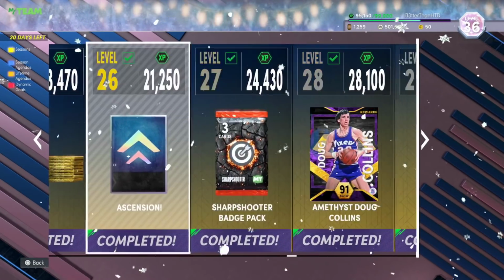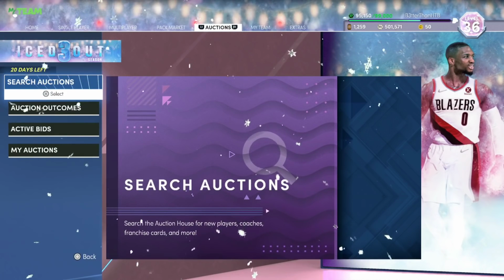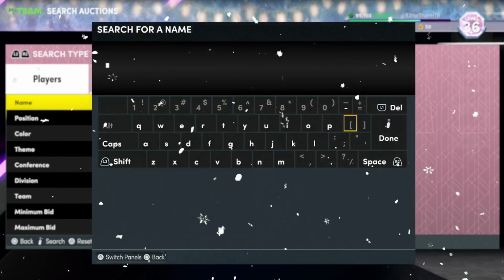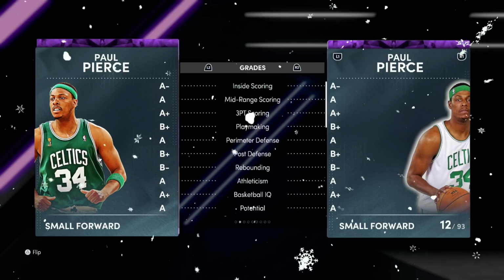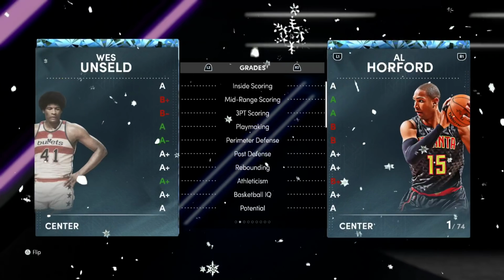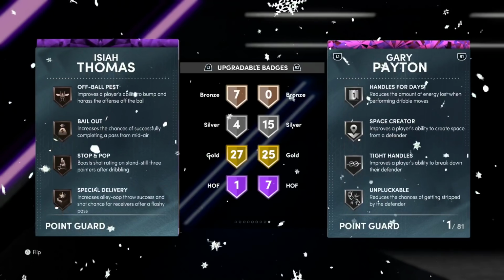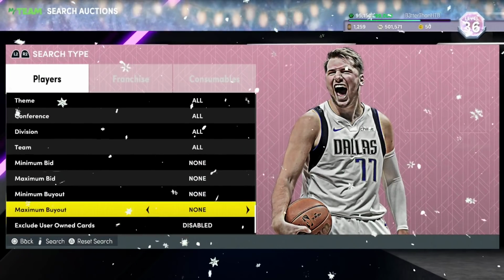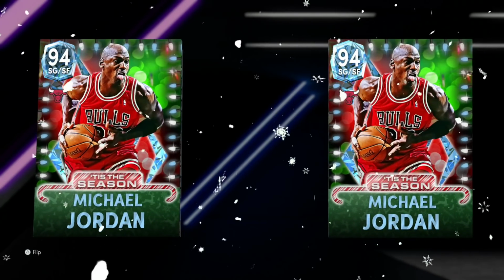The 12 GEMS OF CHRISTMAS!! | NBA 2k22 MyTEAM Hidden Gems That You NEED To Try Out!!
The 12 GEMS OF CHRISTMAS!! | NBA 2k22 MyTEAM Hidden Gems That You NEED To Try Out!! In this video we talk about the most overpowered cards in nba 2k22 myteam. these cards are some of the best cards and some of the best budget cards in nba 2k22 myteam. these cards are all must buy cards in nba 2k22 myteam and are cards that not only can be used for the best budget squads in nba 2k22 myteam, they can also be used in the best budget squads in nba 2k22 myteam